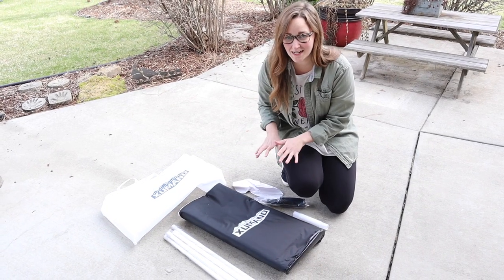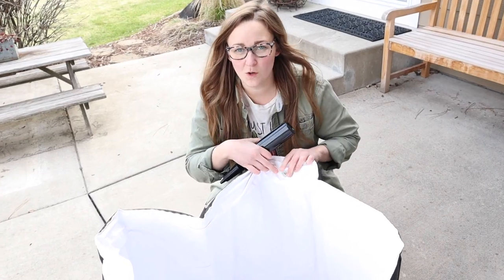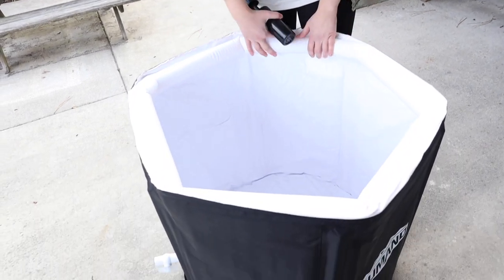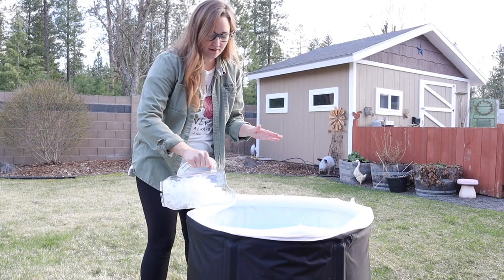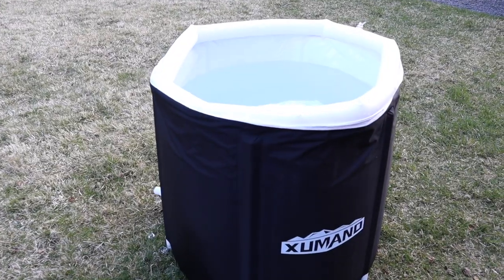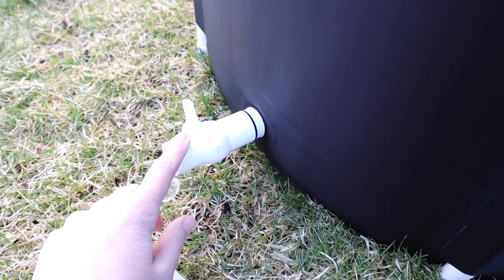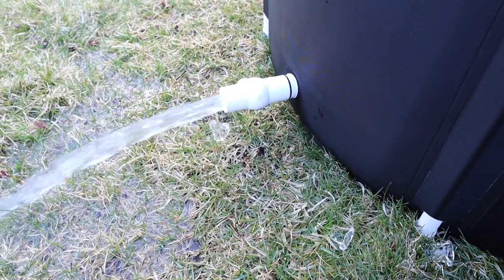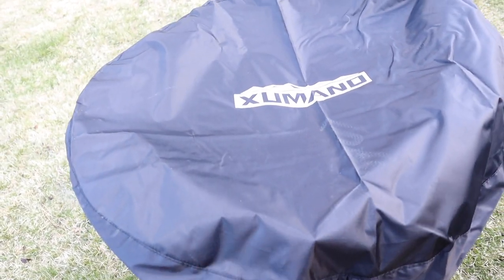Portable Ice Bath Tub Review | Ice Bath Tub for Athletes Cold Therapy Tub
👇👇 PRODUCT LINKS 👇👇
Ice Bath Tub

👇Try Amazon Prime for 30 Days FREE!👇

【Rapid Recovery】Designed to alleviate muscle soreness, and speed up recovery times, the tub provides quick and effective relief after intense workouts or competitions. By immersing yourself in ice-cold water, you can help your body recover faster and improve your overall physical performance. The tub also helps to relieve stress, improve sleep quality, and promote relaxation. Don't let sore muscles slow you down - try the Ice Bath Tub and recover like a pro!
【3Hrs Ice Bath experience】Featuring 2-layers of ultra-thick PVC and an insulating layer of foam cotton, our ice bath tub can retain up to 85% of its temperature for up to three hours, even in the hottest temperatures. Durable material makes it able to withstand extreme weather conditions ranging from -10°C to 50°C for up to three years. With our ice bath tub, you can enjoy a more efficient and longer-lasting cooling experience.
【Super sturdy support】Ice bath tubs also feature six sturdy support pillars that provide additional stability and prevent tipping, even for individuals with larger body sizes. With a quick and easy installation process that takes just a few minutes. Whether you're looking to recover after a workout or relax during a vacation, our portable ice bath tub is the perfect solution.
【Comfortable Design】 Our ice bath tub is 75cm x 70cm and features a comfortable and ergonomic design to enhance your recovery experience. The top ring is made of a soft, inflatable material, providing a cushioned and comfortable surface to rest your arms and head while you soak. You can fully immerse yourself in the water without feeling any discomfort or strain